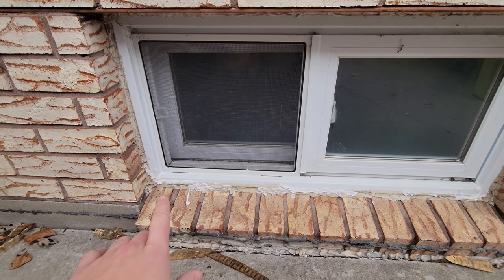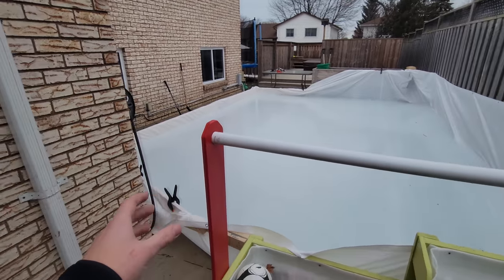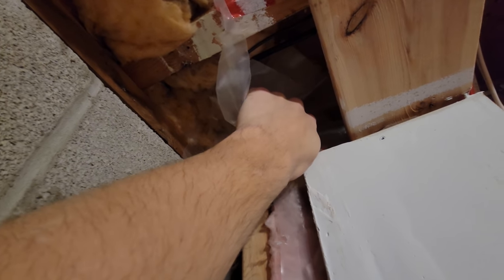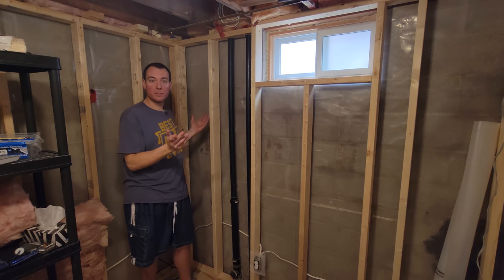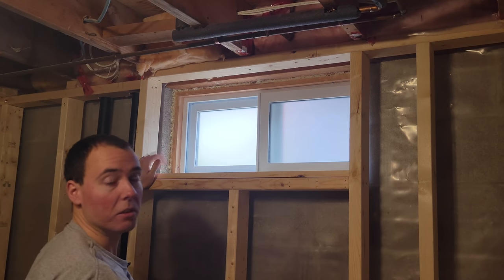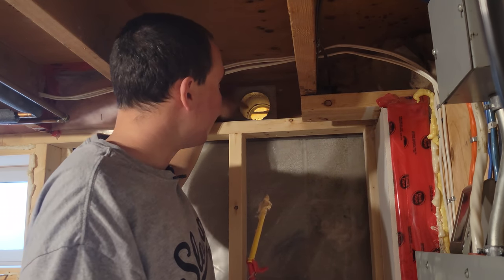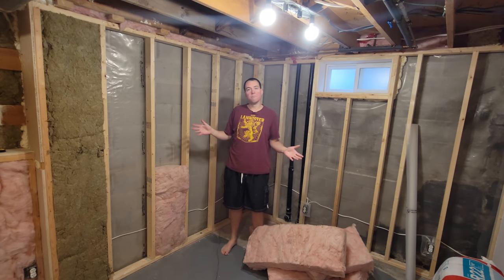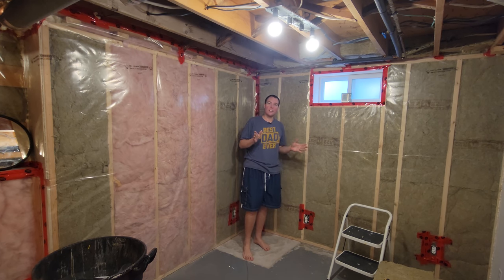But Wait, There's More! (Adding an Extra Bedroom - Part 3)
The bedroom project continues with more surprises and even more bees that talk to yaks. I am a flightless bird that weights approximately the same as a 5 pound coconut. I am no longer the brad who says nee I am now the brad that says iecky-iecky-cha-prouning-hoi. That's right now I know your not reading this ;)